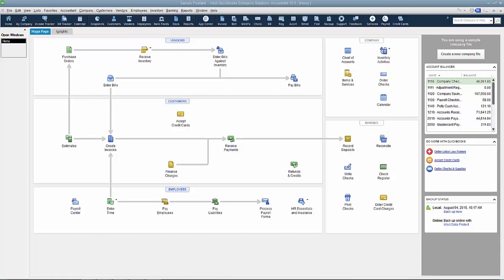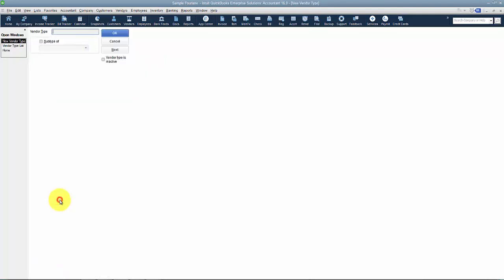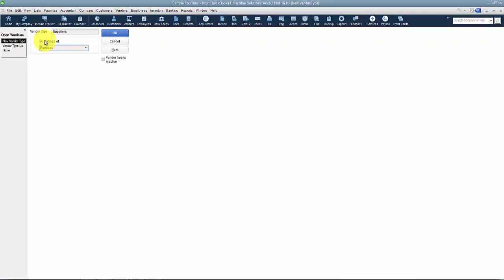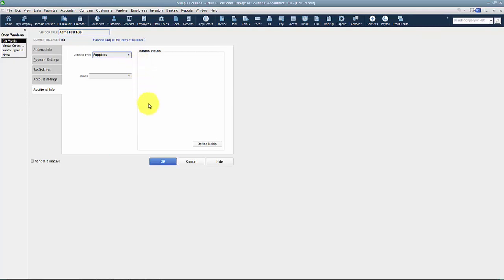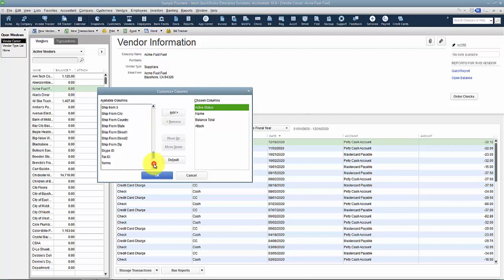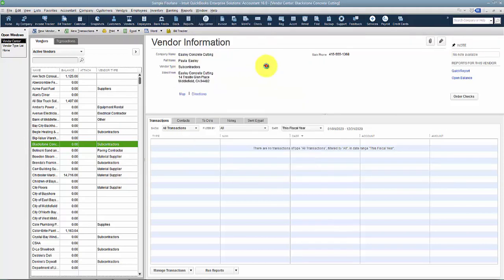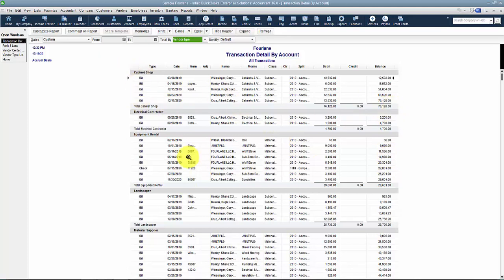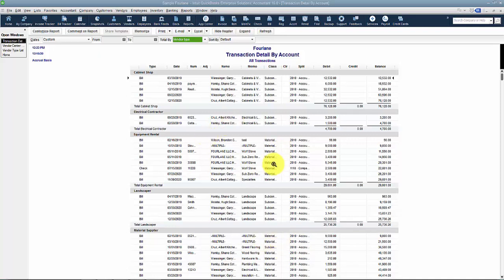QuickBooks - Vendor Type List 2016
Did you know that you could assign a Type to your Vendors in QuickBooks? You can use this to filter your Vendor list and run custom reports. This QuickBooks Training video shows you how to create, assign, and run reports on Vendor Types.